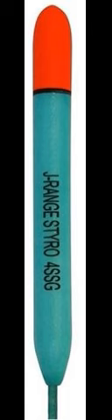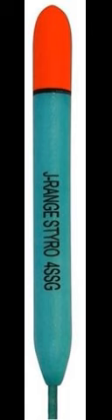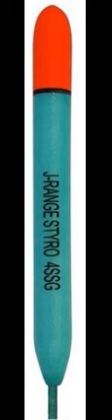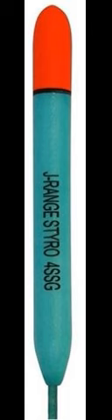Pellet waggler | Wikipedia audio article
This is an audio version of the Wikipedia Article:
Pellet waggler

SUMMARY
A pellet waggler  is a small, dumpy, float used for fishing. It is suited for any small particle baits, but can also be used for larger baits such as cut cubes of meat. Its main use is to present a bait near the surface of the water, usually in the top 60 cm. When fishing deeper than 60 cm it is better to fish with a normal waggler.